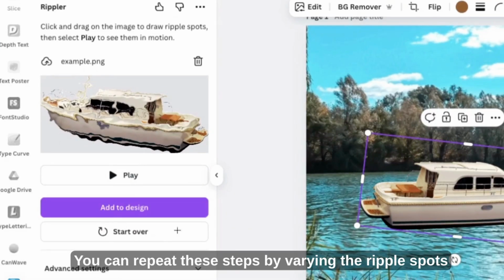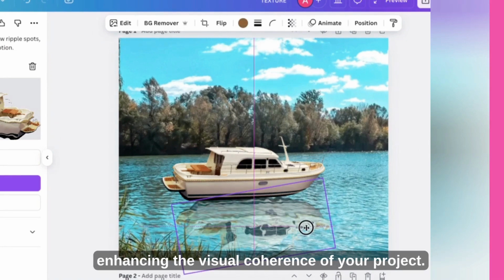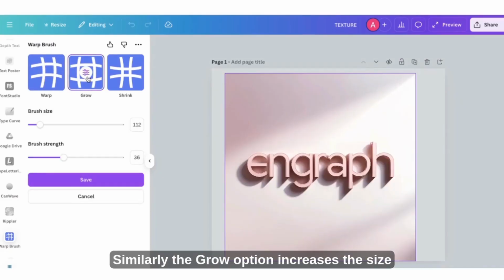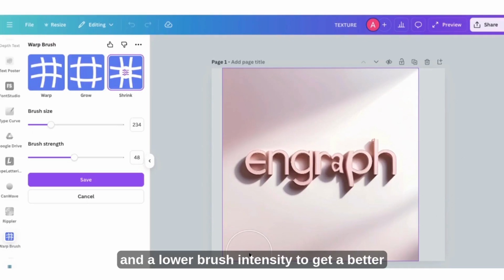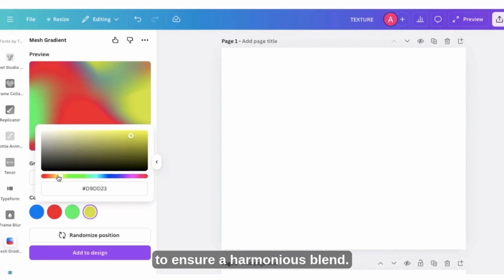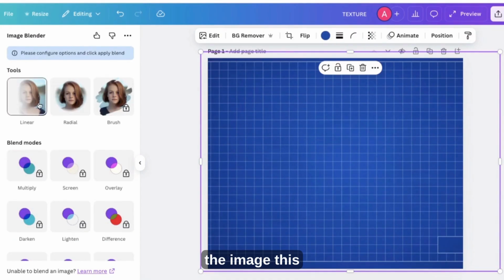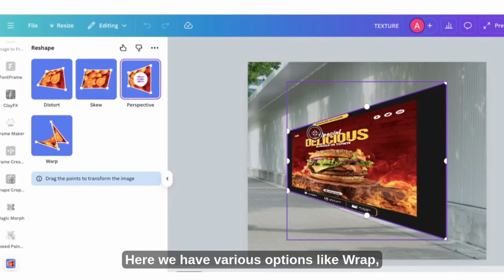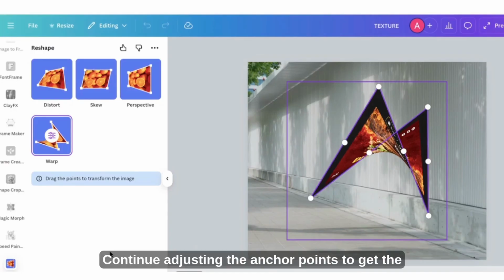5 Must have Canva APPS | Part 2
🎨 Canva Must-Have Apps – Part 2 | Boost Your Design Workflow!

Welcome back to Part 2 of our Canva Must-Have Apps series! In this video, we dive deeper into the best Canva integrations and apps that every designer, marketer, and content creator should know. Whether you're creating social media posts, presentations, or videos, these apps will help you level up your designs, save time, and unlock powerful tools inside Canva.

🧠 Learn how to:

Access hidden gems in the Canva Apps section

Use productivity-boosting integrations

Add extra design elements with 3rd party tools

Automate and streamline your workflow

👉 Don’t forget to check out Part 1 if you missed it!

💬 Got a favorite Canva app? Drop it in the comments below!